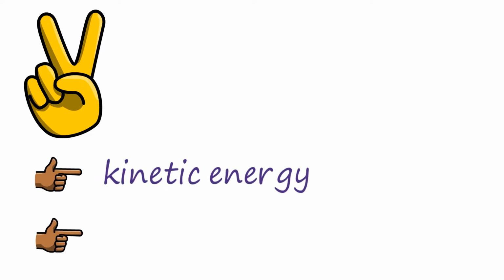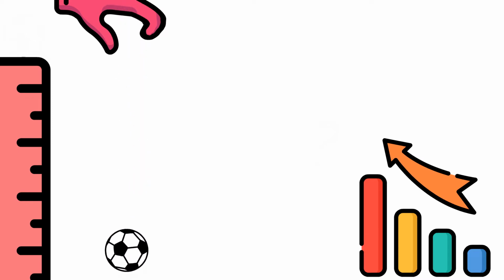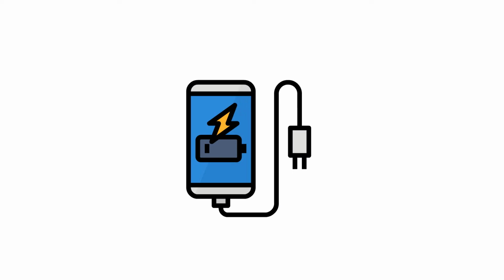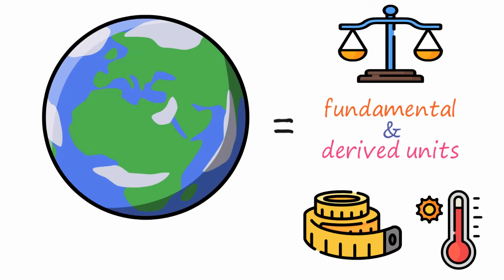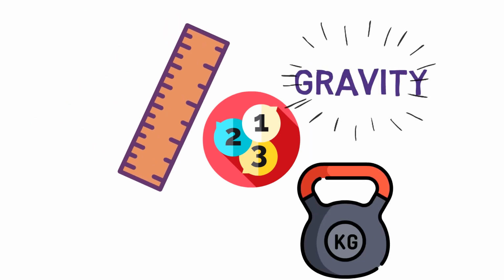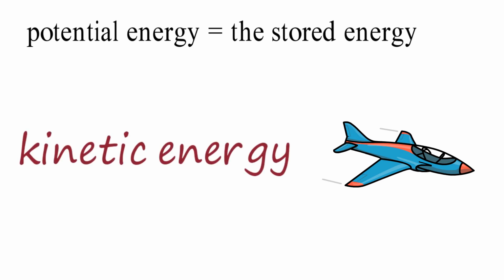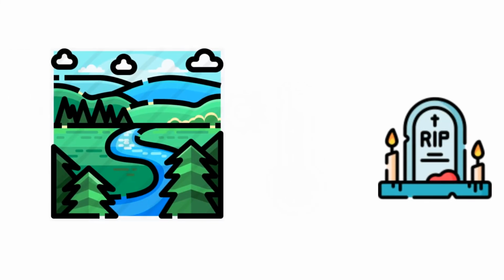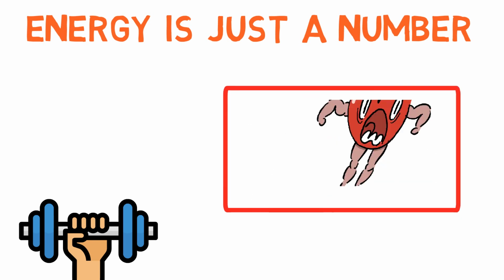Understanding energy | Class 11 physics chapter 1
Hey guys this is the high school scientist and yes the purpose of this video is to just make you think about energy... i will be deriving and explaining everything in detail in my up coming videos...
by the way check out my other videos as well & make your friends and your class mates watch this video spread the word about this channel help me reach more out to more people and help them learn.

and i guess we will meet in the next one...

ALERT (MISTAKE) @ 5:35 when the ball is at an height it has maximum potential energy which is attained by the ball of a particular mass & during impact the kinetic energy is maximum because the ball had converted all the potential energy to kinetic energy, when it had traveled all the available distance. I AM EXTREMELY SORRY ABOUT THE MISTAKE I COULD HAVE RECTIFIED IT BUT IT WOULD HAVE BEEN A LOT OF WORK AND I am lazy.